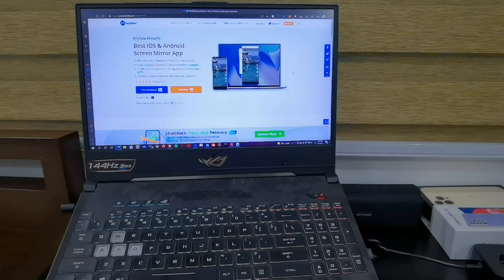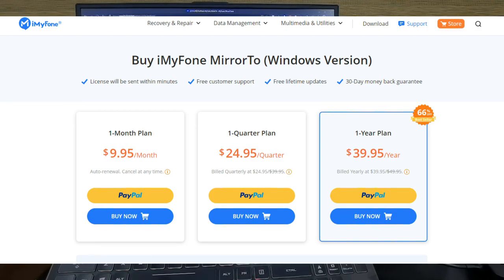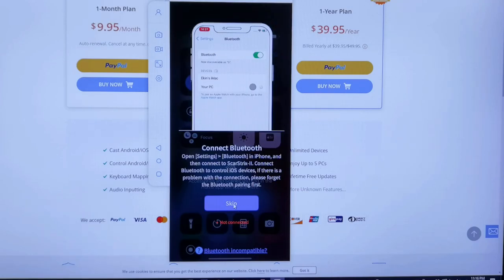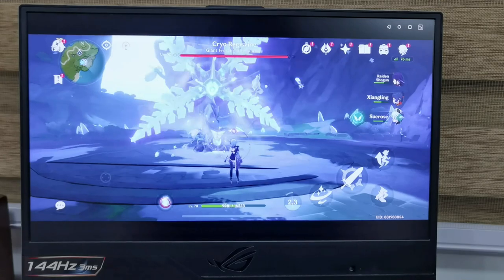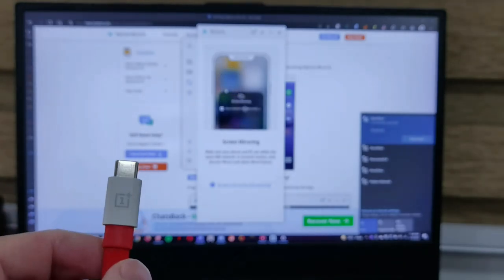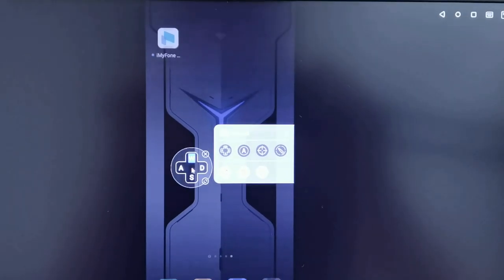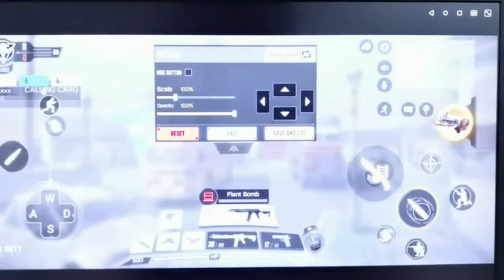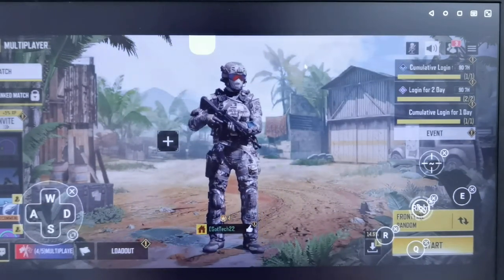Cast Your Android Phone Screen to the Computer in 2022 (No Root) Android Game with Keyboard & Mouse!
Hey Guys, here is a video where I test out a software that lets you play your favorite games on any Windows Machine and will actually let you configure your keyboard and mouse!

Features of iMyFone MirrorTo
Cast your Android device screen to the Windows computer.
Control Android devices using your computer's keyboard and mouse.
1080P HD screen recording.
Live Streaming on YouTube and Zoom